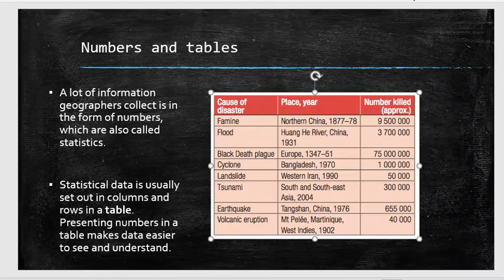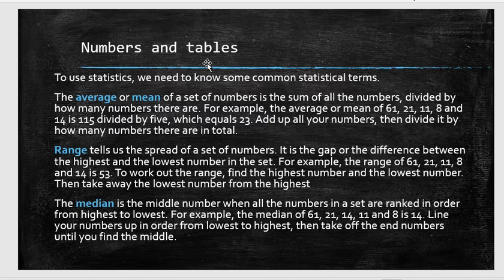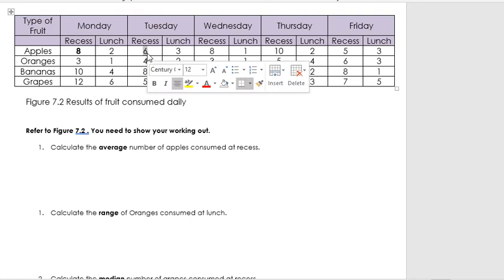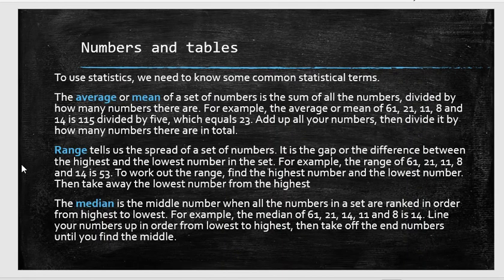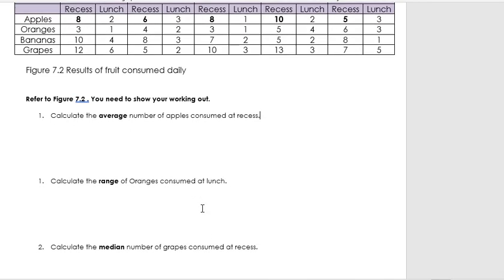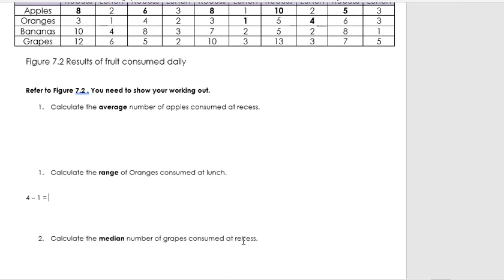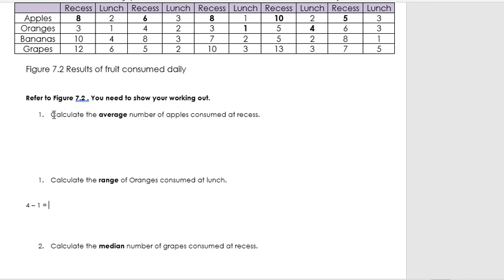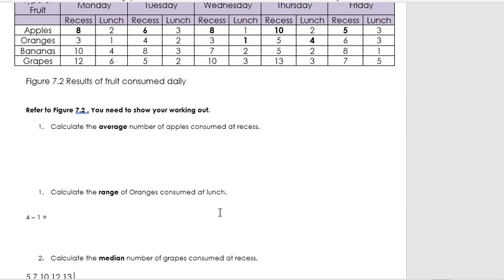Average, Range and Median